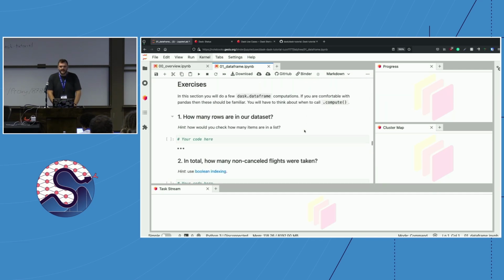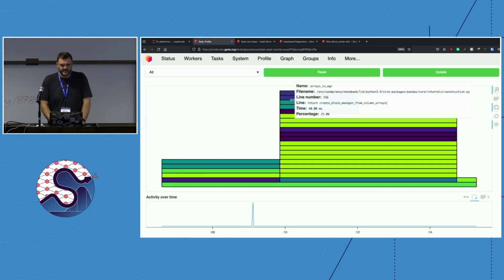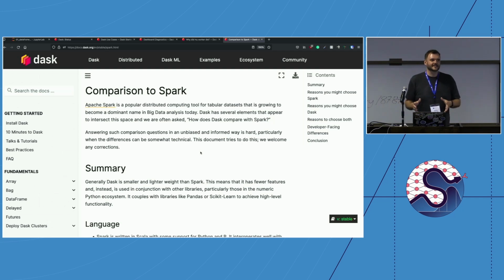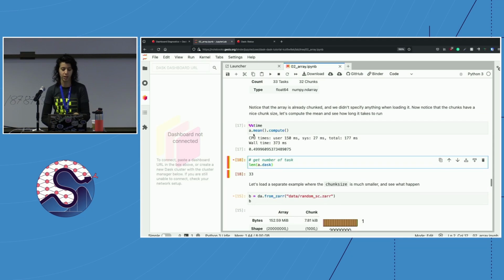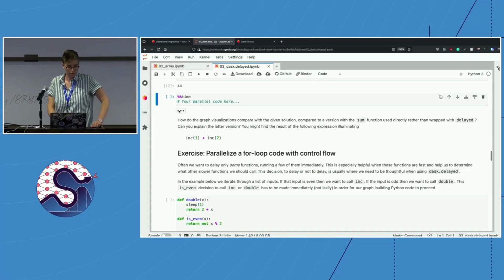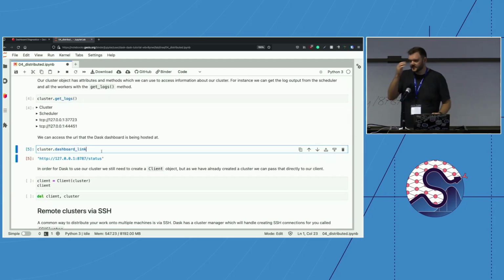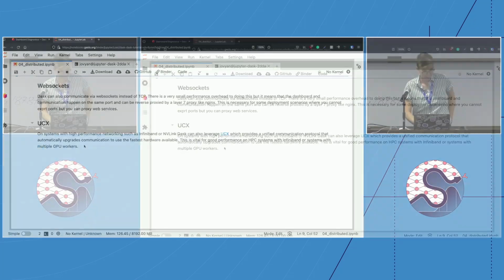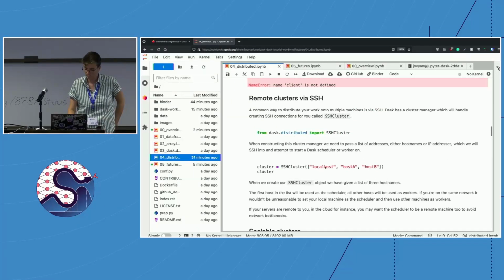Dask Tutorial: The PyData Ecosystem- Natalia Clementi, Julia Signell, Jacob Tomlinson | SciPy 2022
Dask is a flexible library for parallel computing in Python. Dask provides high-level interfaces to extend the PyData ecosystem to larger-than-memory or distributed environments, as well as lower-level interfaces to customize workflows. This tutorial will be a data-oriented, hands-on, workshop that will show new users how to scale NumPy and pandas via the Dask Array and Dask DataFrame collections, and how to use the interactive diagnostic tools to understand their computational performance. It will also cover the low-level Dask Delayed and Futures interfaces, and introduce cluster deployments. No previous Dask experience is required, though knowledge of Python basics and familiarity with NumPy and pandas is preferred.